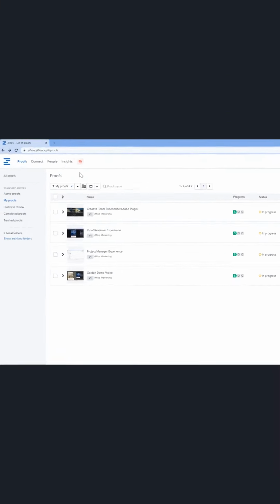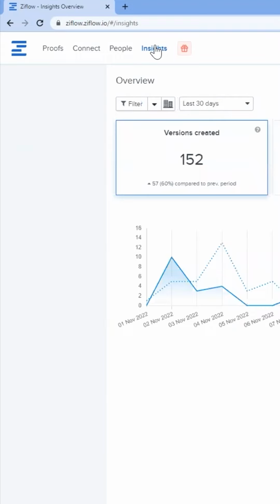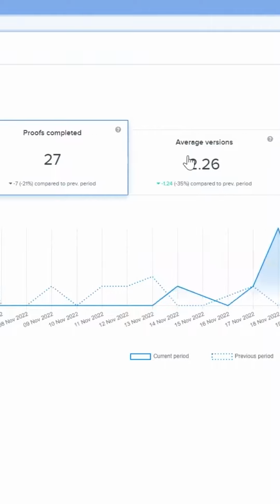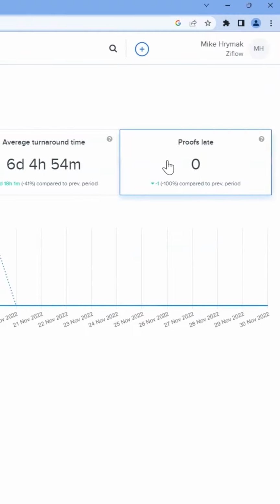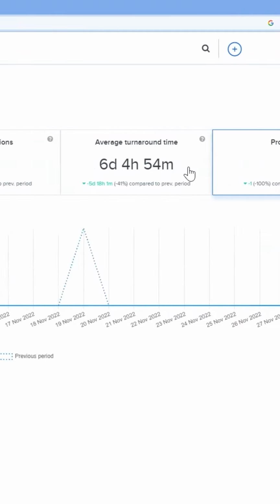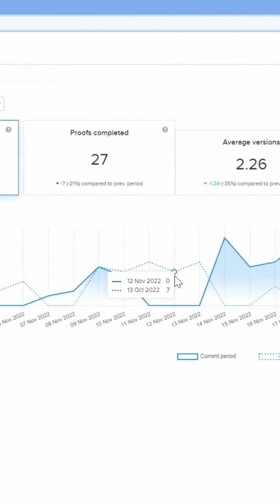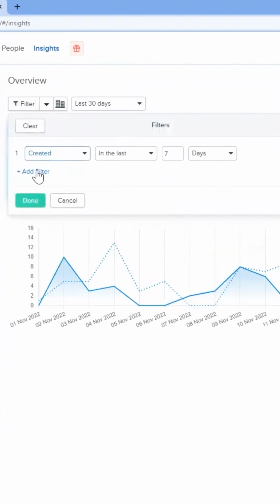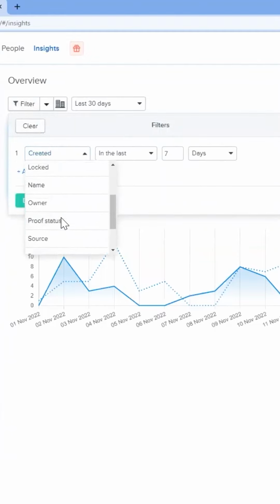How to use core metrics to improve your creative workflow [Short]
In this week's episode of Ziflow Pro, our Sales Engineer Mike Hrymak will show you how to use Insights in order to view core metrics around creative production!